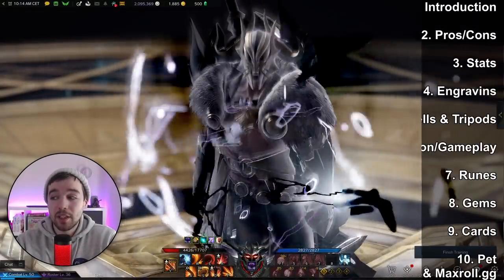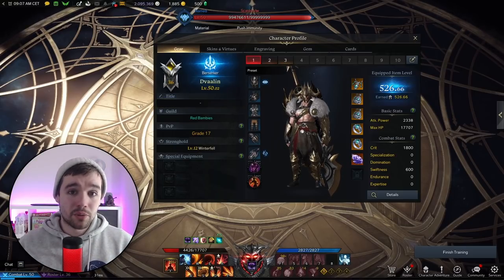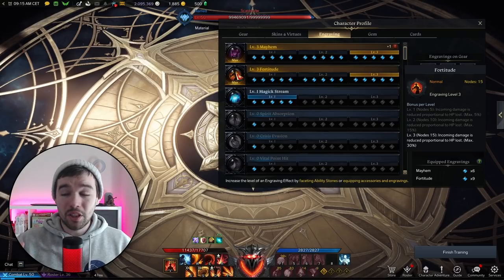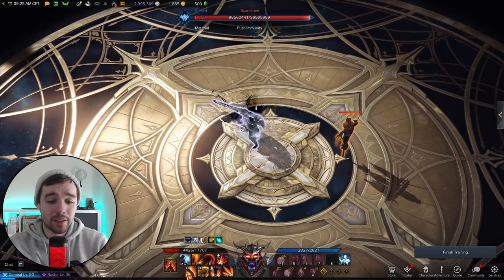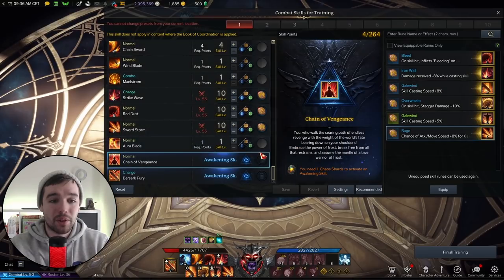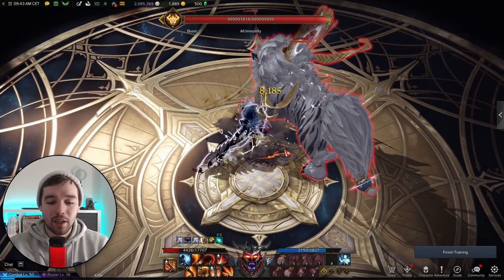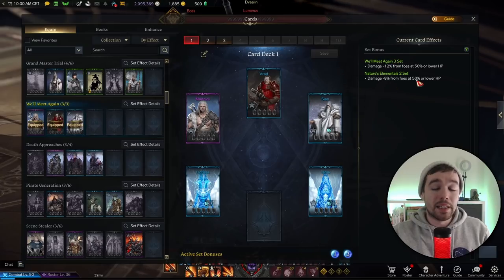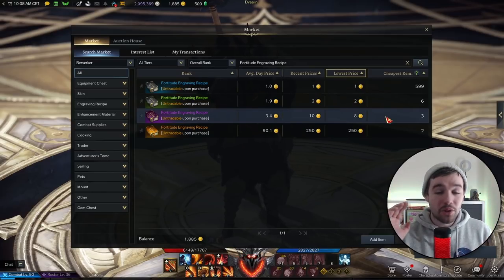Lost Ark Berserker Mayhem Build | Beginners Guide | New Player Tutorial | Rotation, Stats & Tripods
Greetings Warriors, in today's video I will teach you everything about the Mayhem Berserker Build. This is a super insane and fun build for Berserkers in Lost Ark. I will be going through all the important stuff like Stats, rotation, and more!

00:00 | Agenda
01:21 | Introduction
04:43 | Pros/cons
07:13 | Stats
08:57 | Engravings
14:59 | Spells & Tripods
32:31 | Rotation
39:48 | Runes
40:58 | Gems
41:45 | Cards
46:13 | Pet
47:09 | Summary